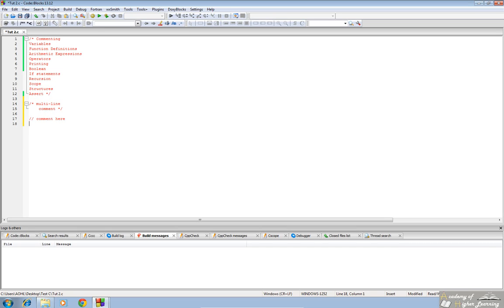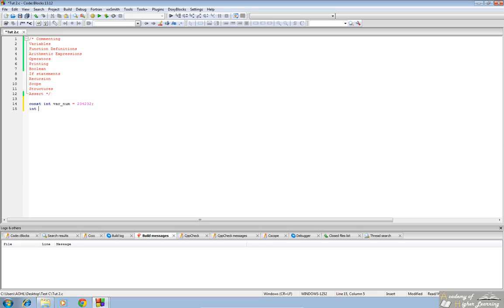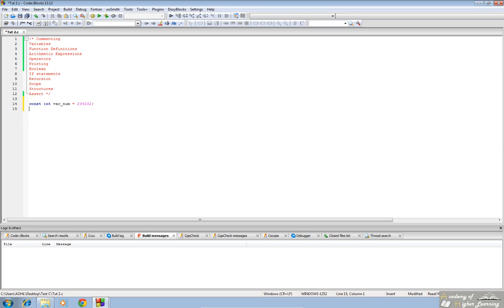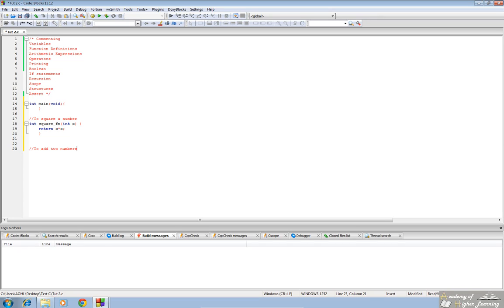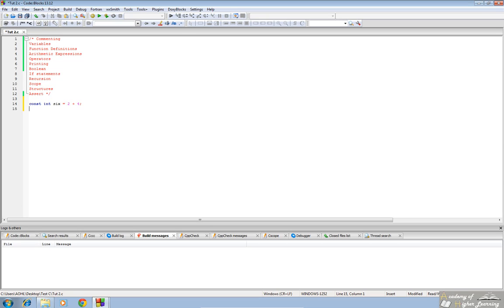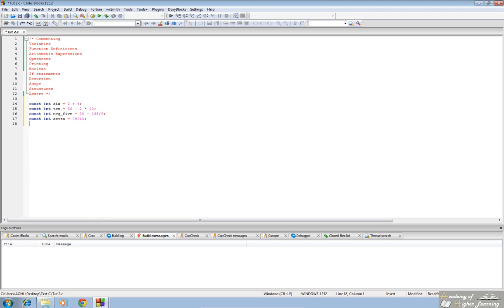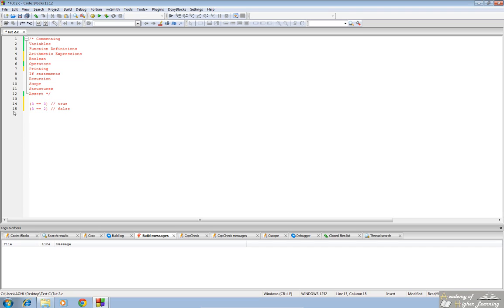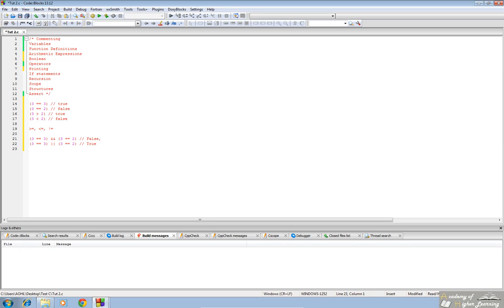C - Commenting, Variables, Arithmetic Operators